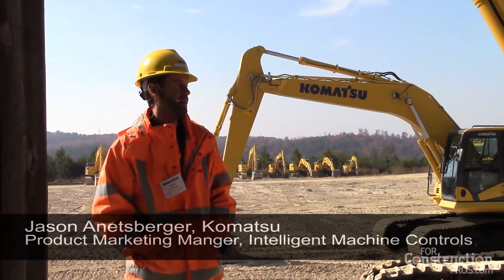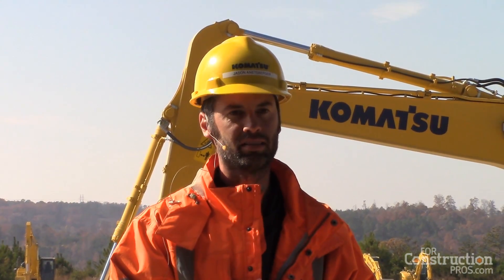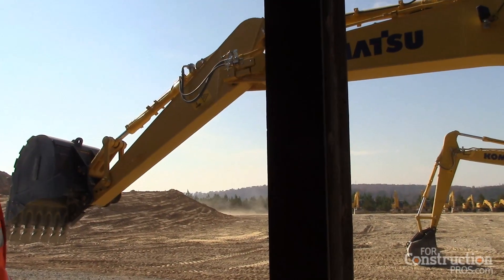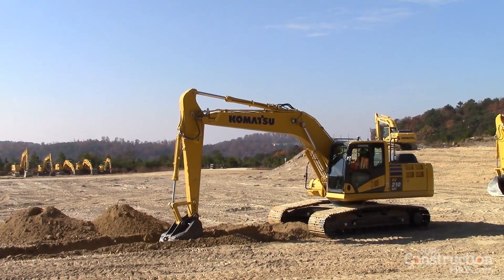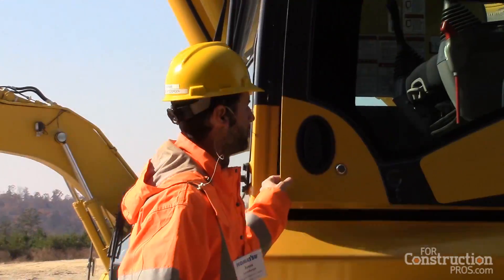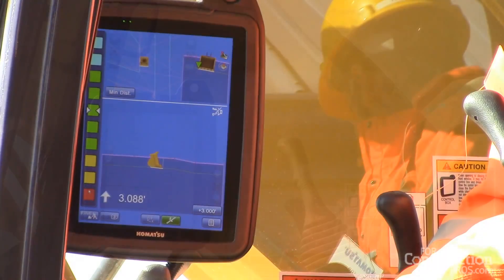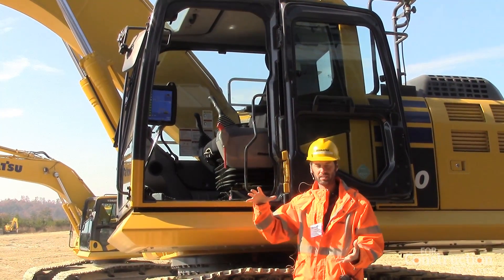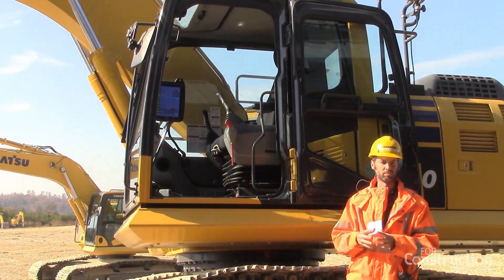Features of the Komatsu PC210LCi-10 Intelligent Machine Control Excavator